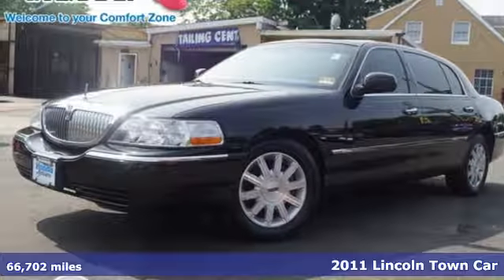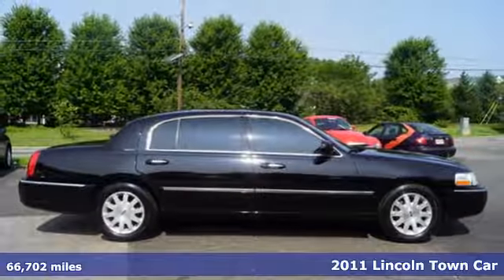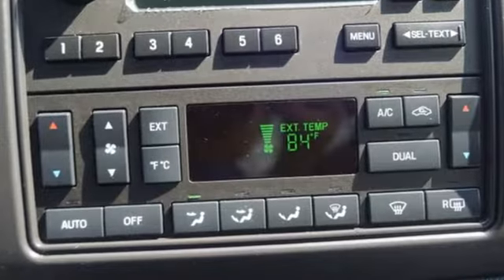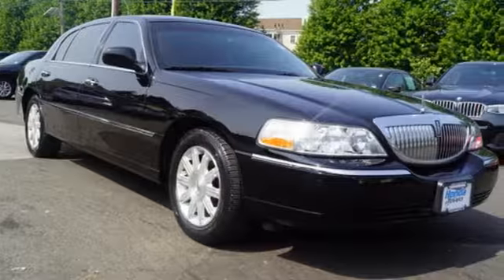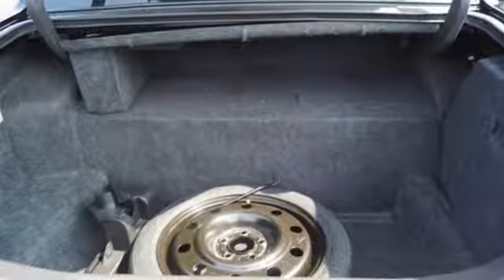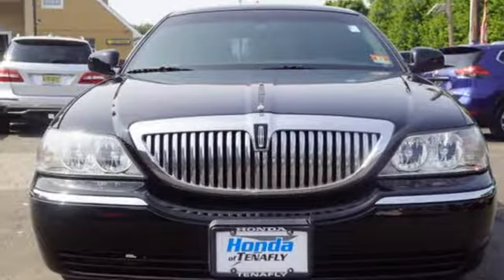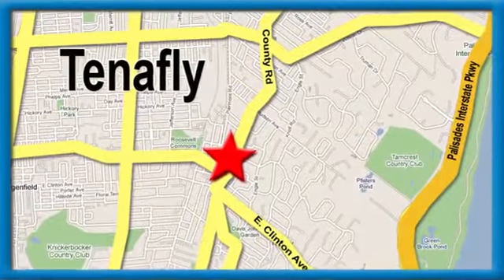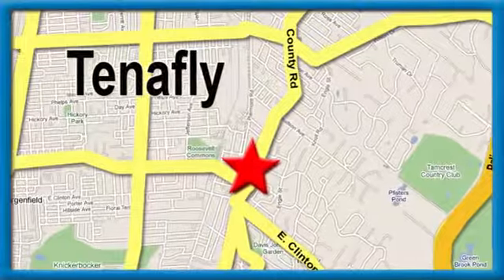Used 2011 Lincoln Town Car Teaneck Englewood, NJ 58975A - SOLD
Year: 2011
Make: Lincoln
Model: Town Car
Trim: Signature
Engine: 4.6L V8 OHC FFV
Transmission: 4-Speed Automatic with Overdrive
Color: Black
Interior: Black
Mileage: 66702
Stock #: 58975A
VIN: 2LNBL8FV1BX762528
CARFAX One-Owner. Clean CARFAX. Fully Inspected and Detailed, 17" 18-Spoke Polished Aluminum Wheels, Heated front seats, Heated rear seats. Black RWD 2011 Lincoln Town Car Signature L * Super Clean w Beefy Michelins 4.6L V8 OHC FFV Black w/Premium Leather Individual Comfort 40/20/40 Lounge **WE ARE A 2018 DEALER RATER CONSUMER SATISFACTION AWARD WINNER***No prep, delivery, or transport fees like other dealers! WE BUY CARS!!!brbrbrHonda of Tenafly is New Jersey's First Honda dealership established in 1971. Family owned and operated for 48 years, we proudly serve all of New Jersey, New York, Connecticut, Pennsylvania and the entire world. * WE FINANCE * WE SHIP WORLDWIDE * Not all pre-owned vehicles come with 2 keys. Expect pre-owned vehicles to have minor nicks, chips All prices plus tax, title, lic, and $599 documentary fee.

Address:
28 County Road